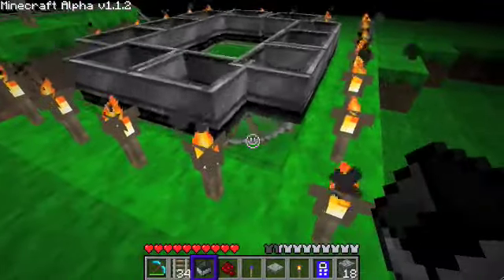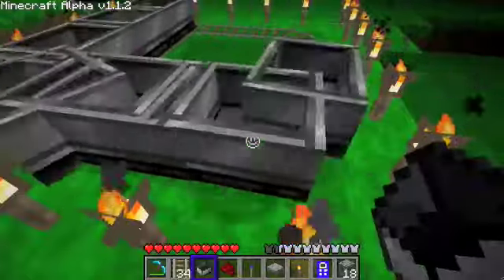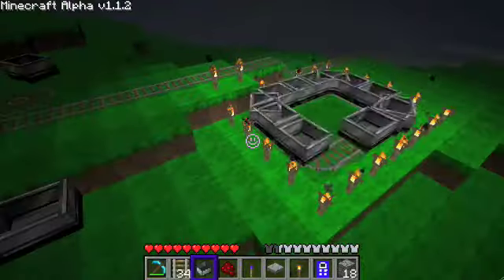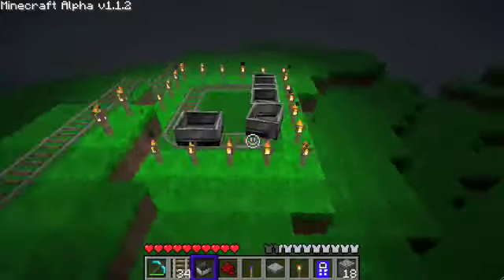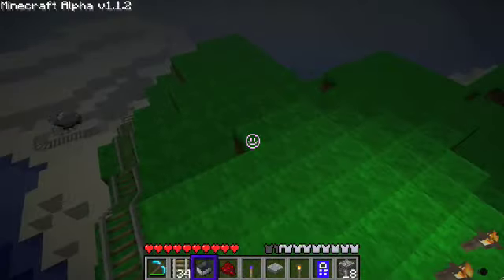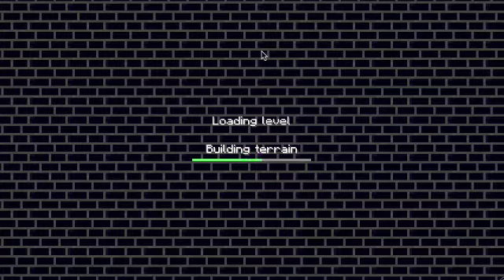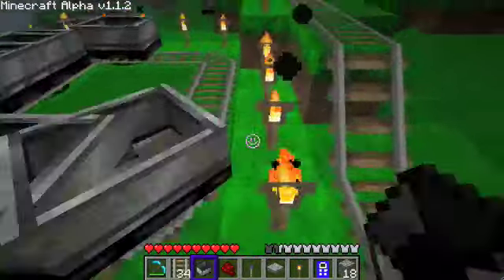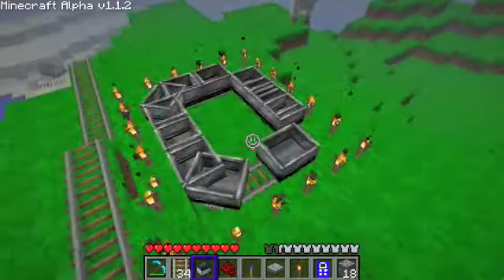How to be invisible in minecraft....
A voice tutorial on how to become invisible in minecraft